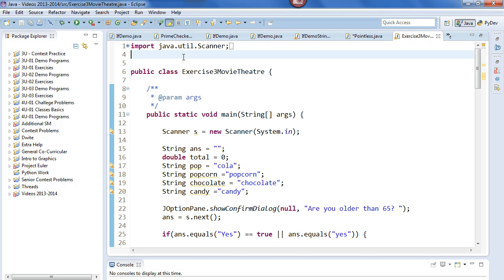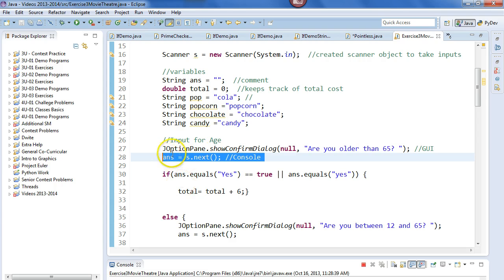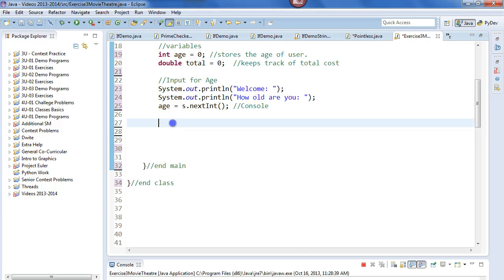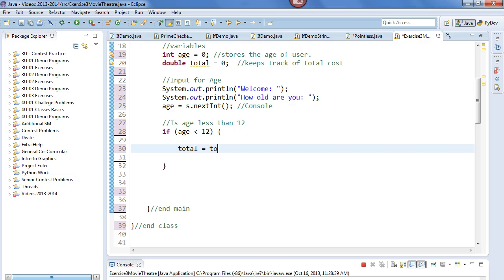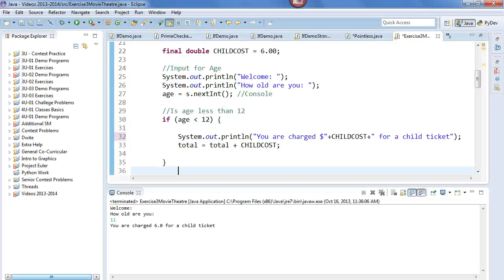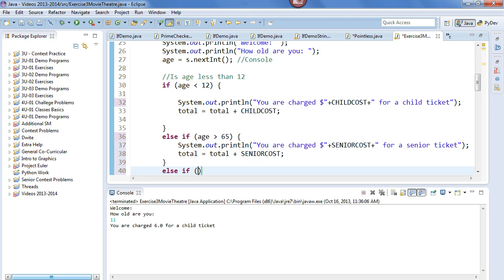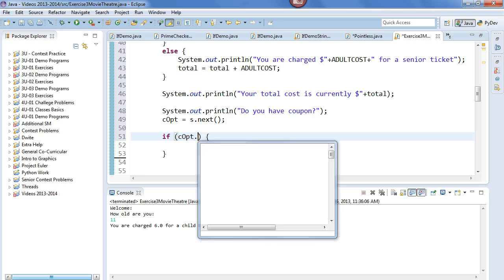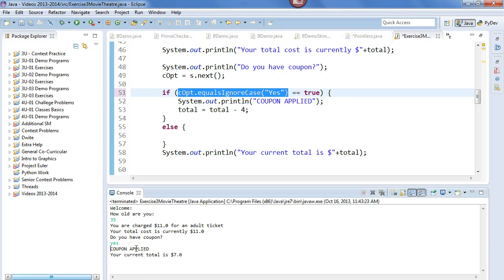Student Code Fix - Exercise 3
This video goes through a students piece of work and shows some suggested changes